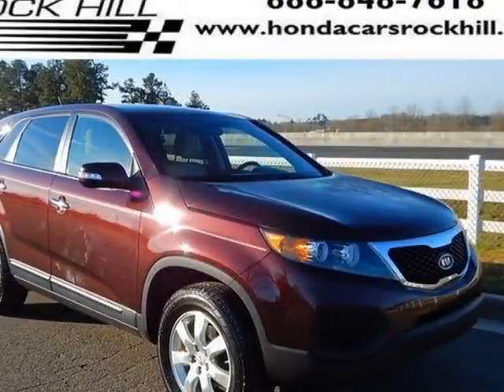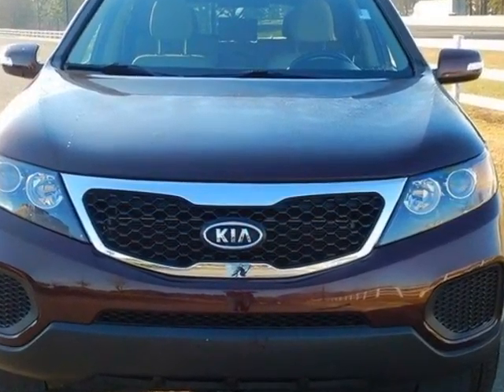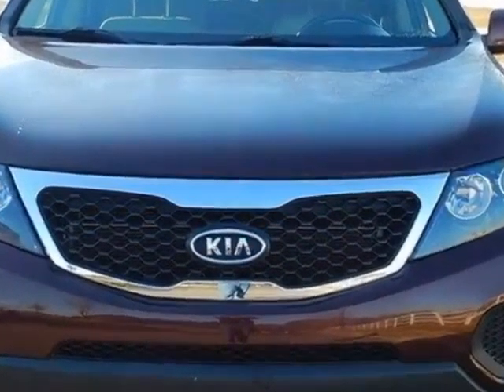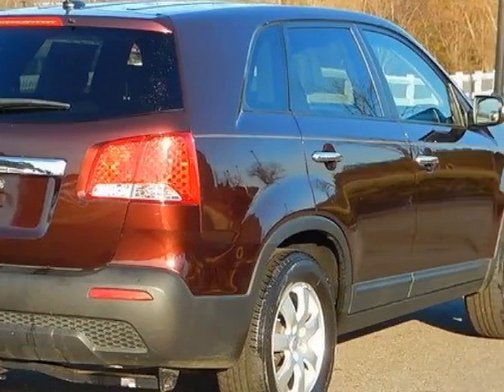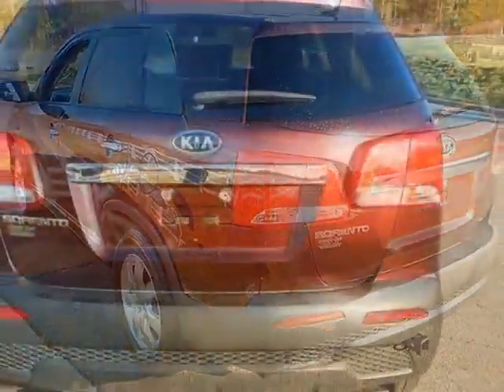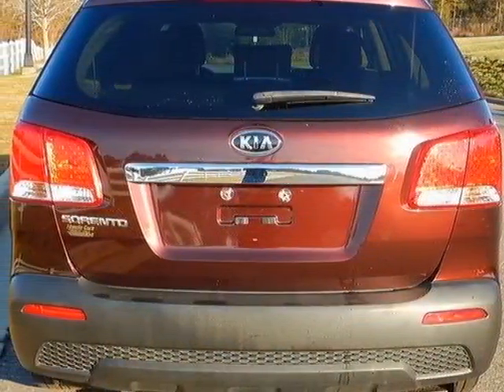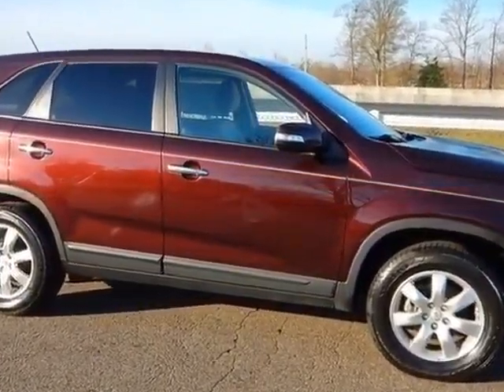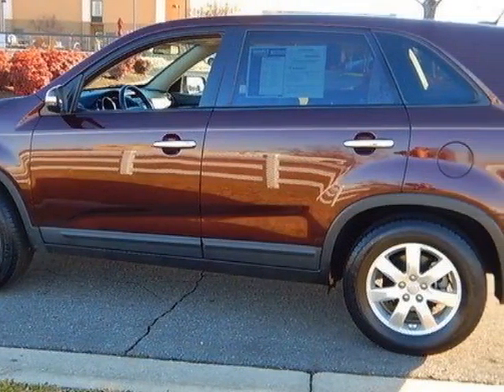2013 Kia Sorento 2WD 4dr I4 LX SUV - Rock Hill, SC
Honda Cars of Rock Hill, Rock Hill, SC - 1